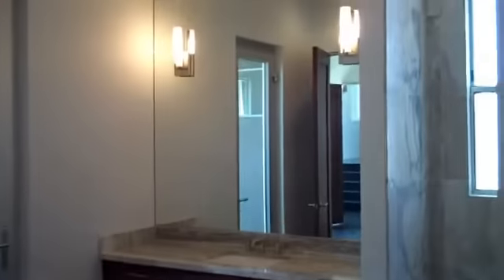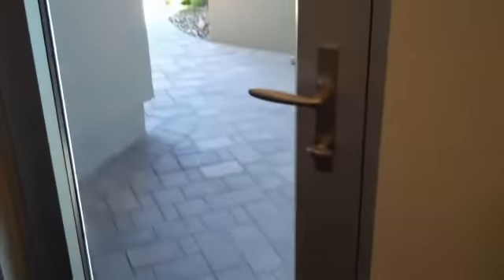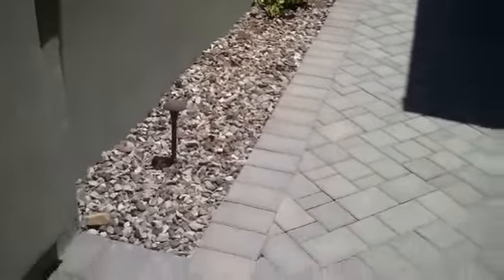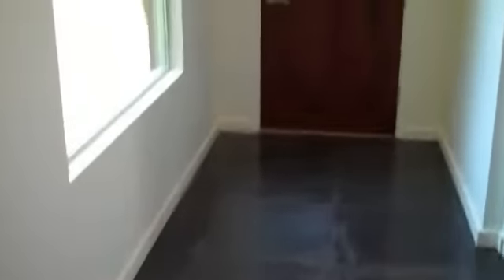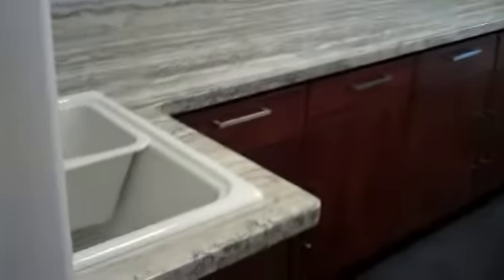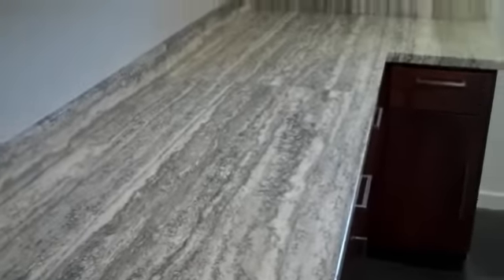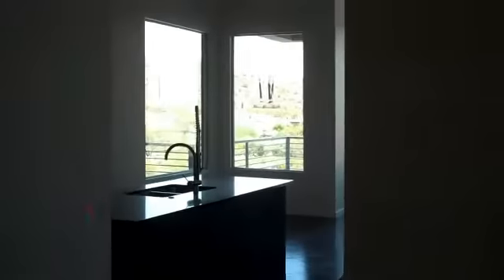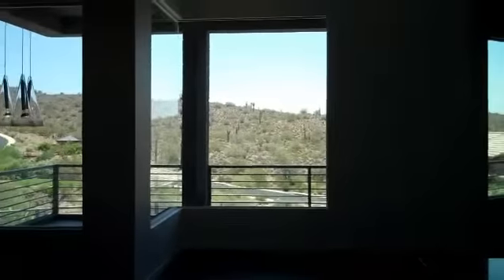Arizona Luxury Home Tour 2 Part 3